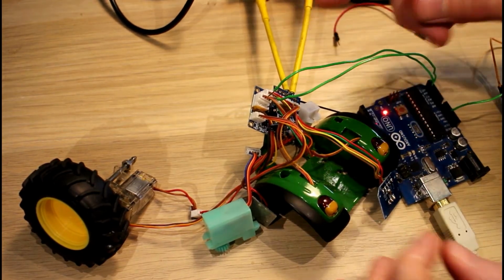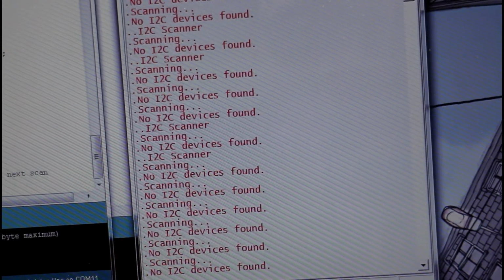Trying to Control a Siku Control 32 Four Wire Servo Part 1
In this video I try to get my head around how a Siku Control 32 4 wire servo works. I'm pretty sure it's on an i2c bus but I couldn't figure out any of the commands to make it operate. If you have any ideas please let us know.